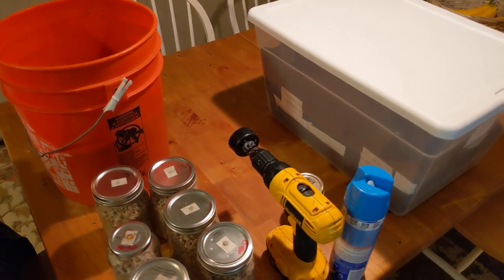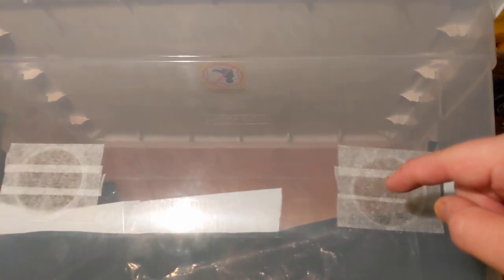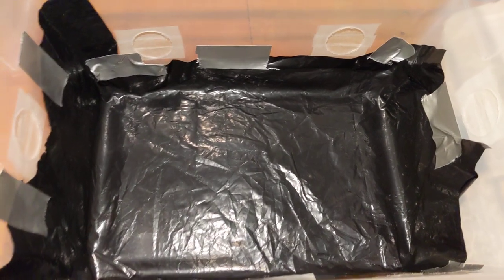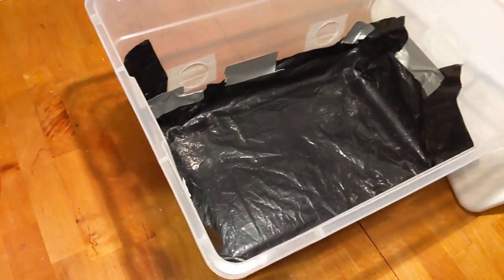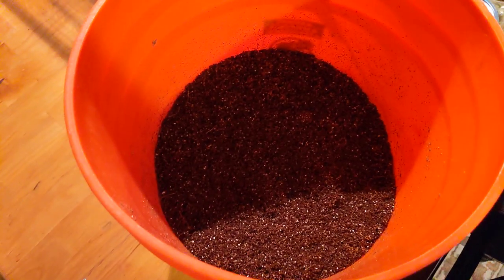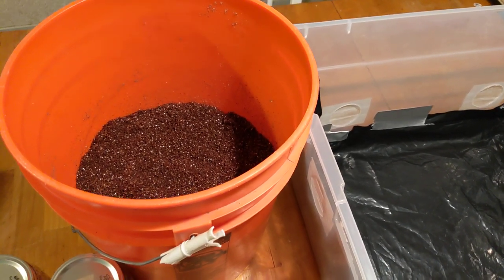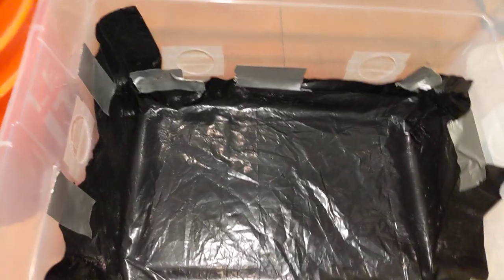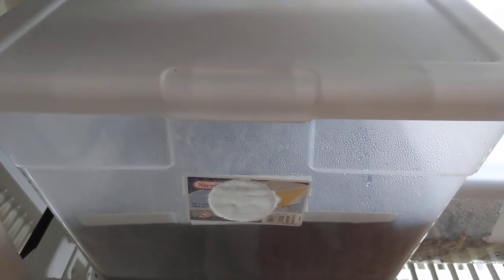Monotub Tek Basics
A quick rundown of how I construct my tubs as well as tips on bulk substrate and my grain spawn recommendation.